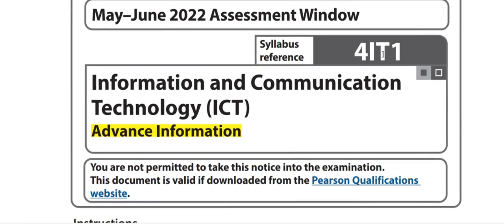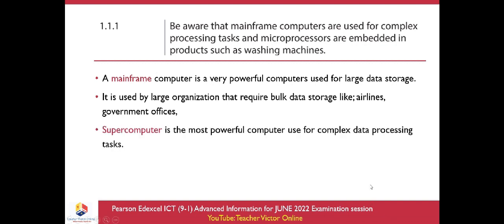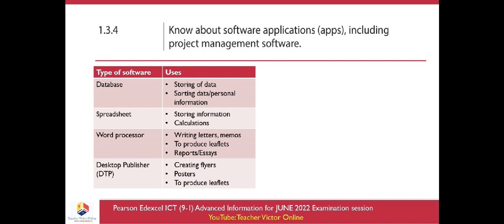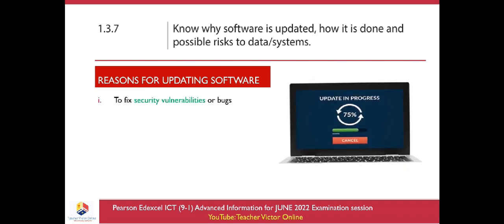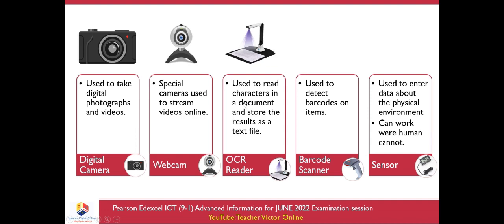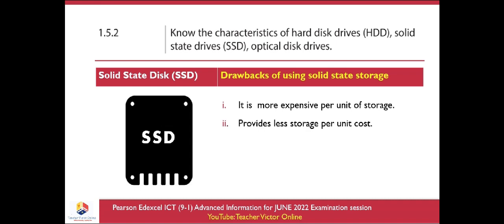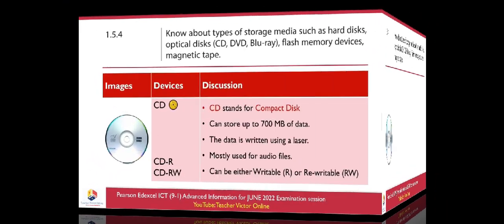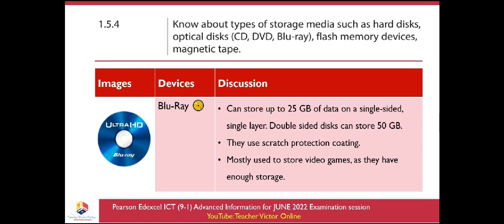EDEXCEL IGCSE ICT PAPER 1 2024 - Advanced Info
This is the solution for Edexcel IGCSE ICT
(9-1)  Advanced Information for May/June 2022